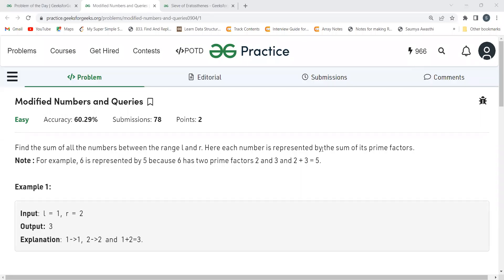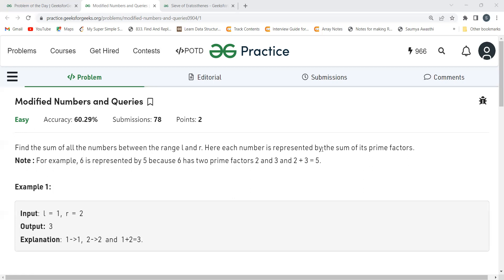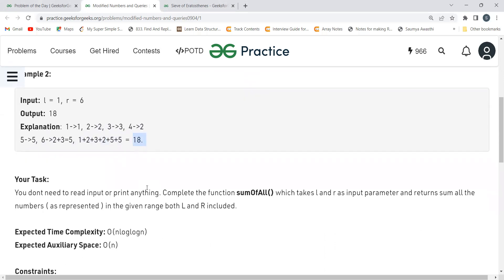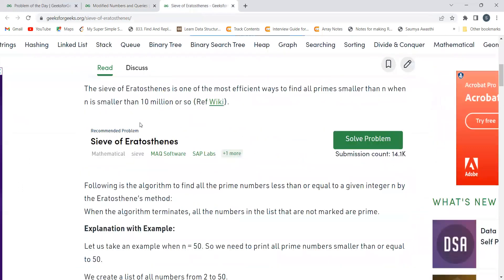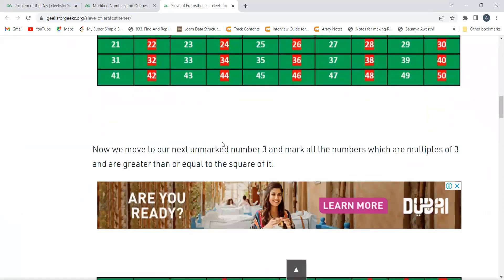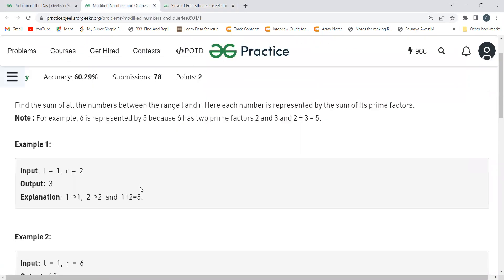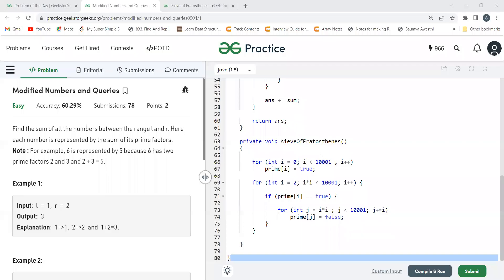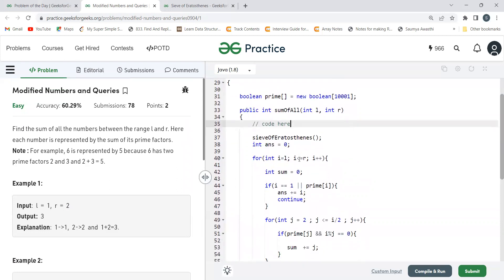Modified Numbers and Queries || GeeksforGeeks || POTD